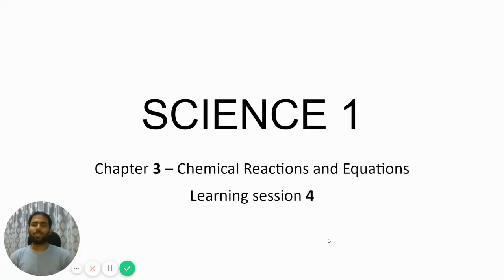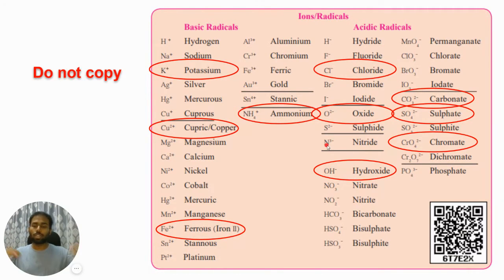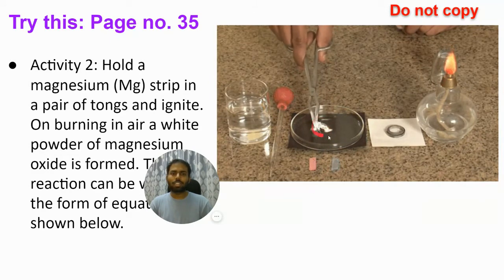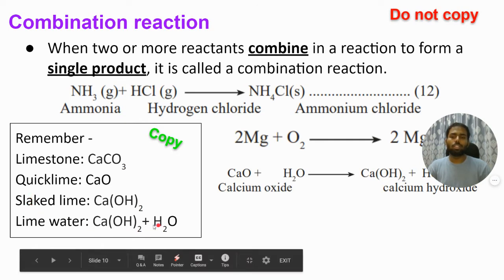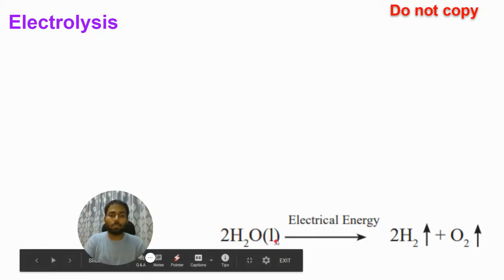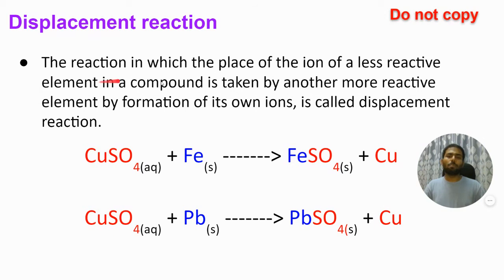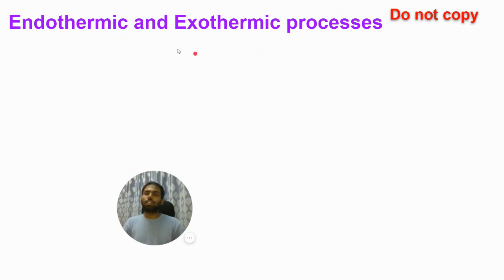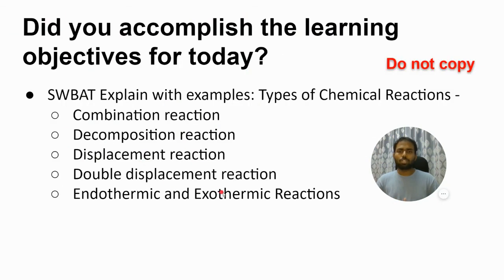Chemical Reactions and Equations Part 4 | Maharashtra Board | SSC | Grade 10 | Science 1